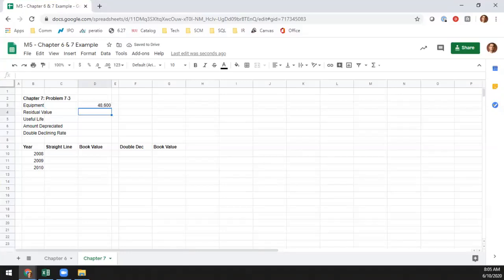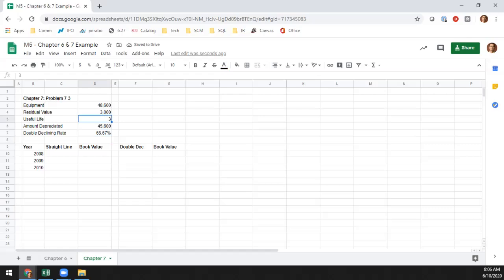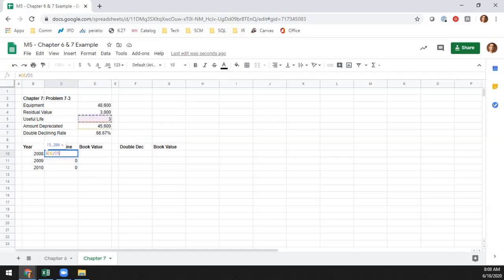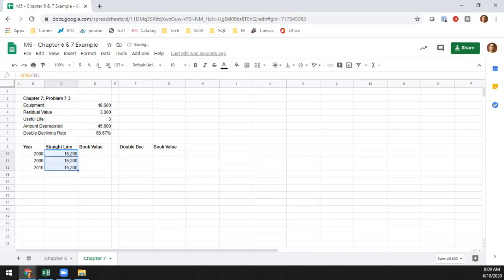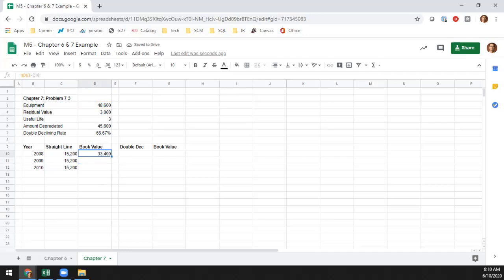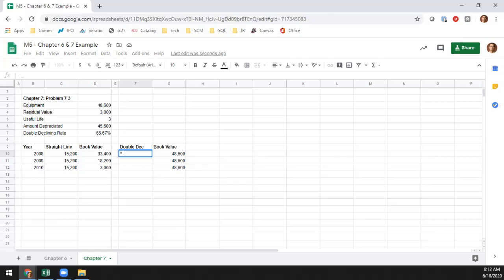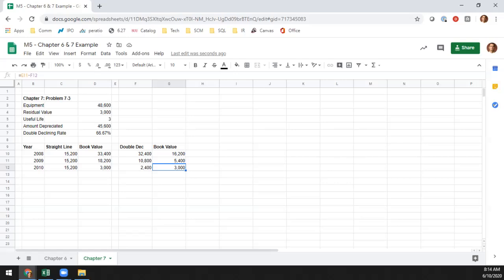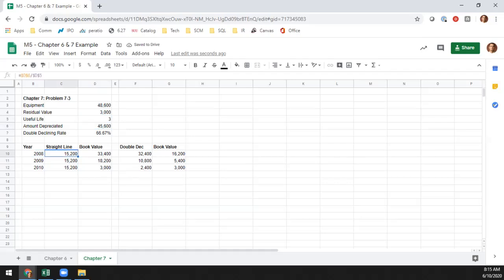M5 - Chapter 7 Homework Video